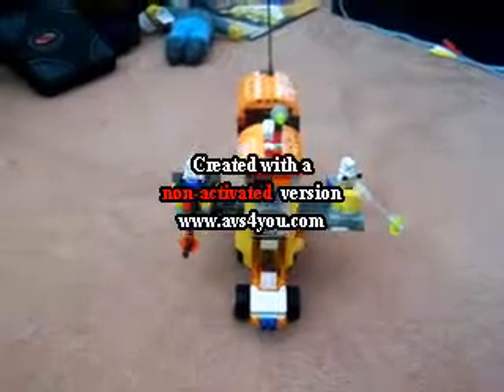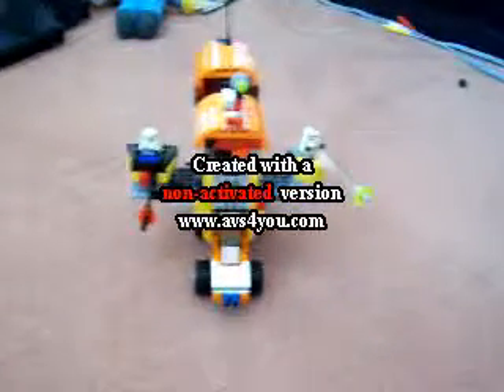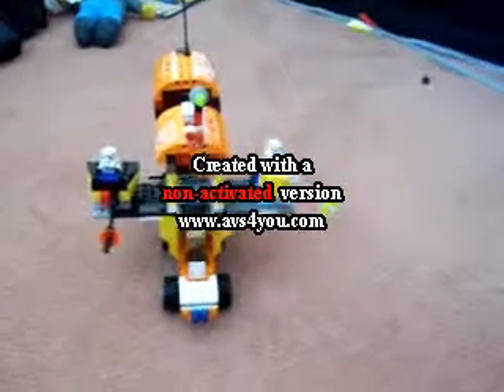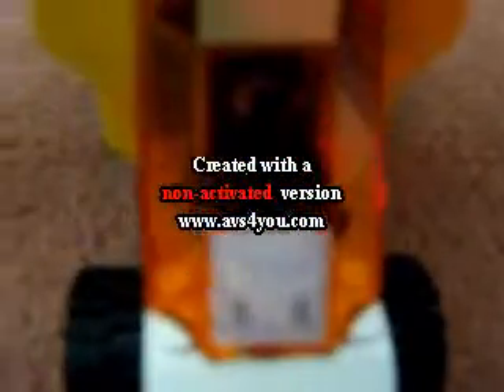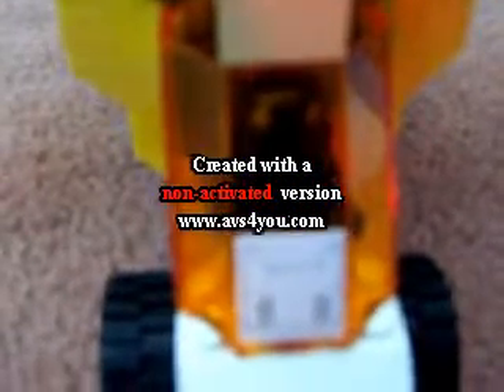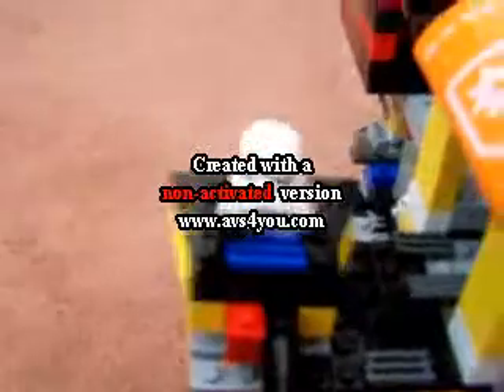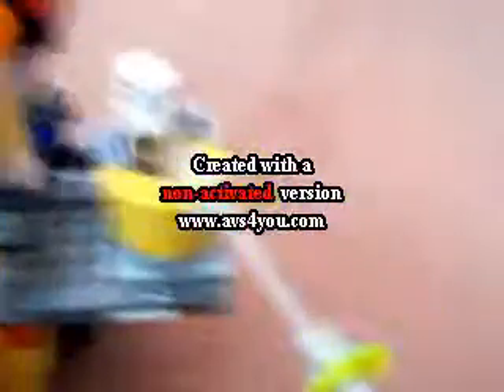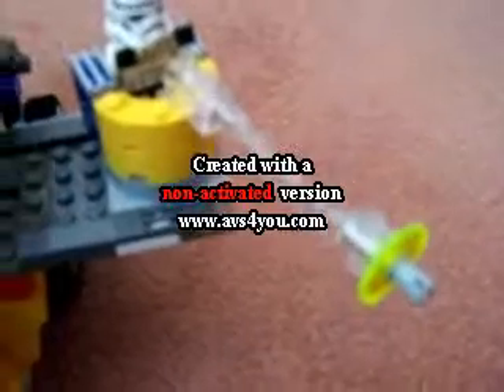Lego Star wars custom tank review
My first ever custom lego tank made from different sets and pieces please rate and comment. Also look at reddragons custom vechiles.